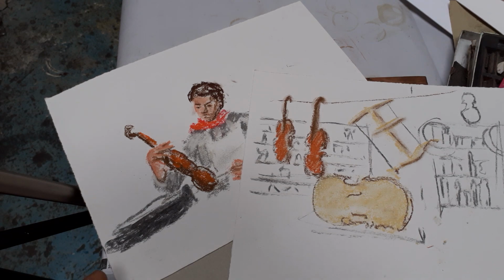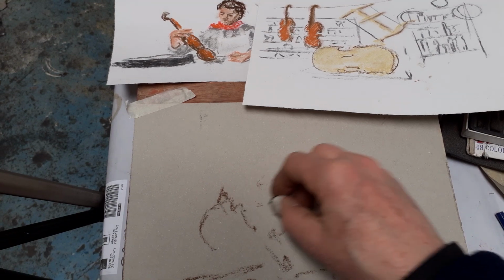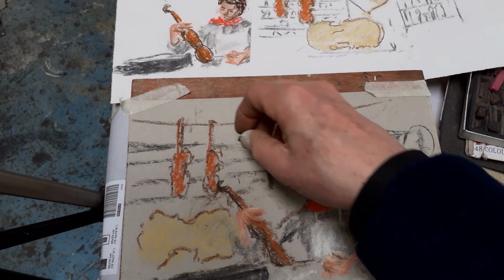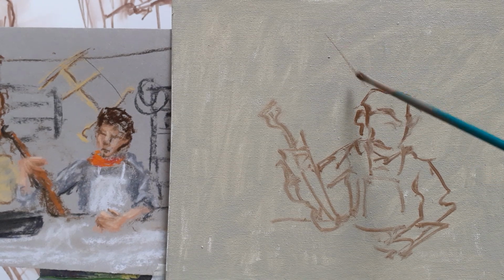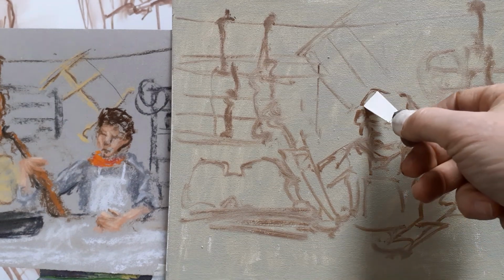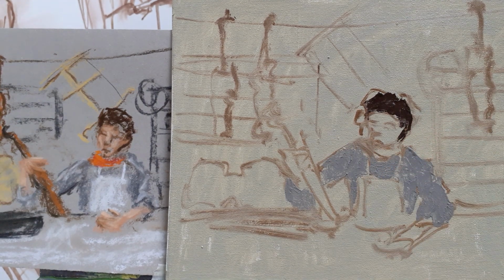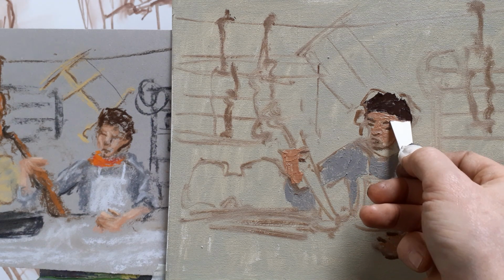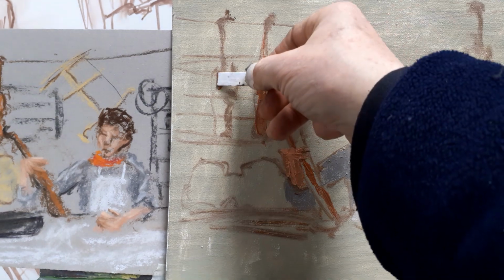THE WORKSHOP: THREE - OIL SKETCH PART ONE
For further information on how to receive one-to-one guidance and feedback on these projects as well as an email brief which explores art historical images related to theme and also receive handouts and reference material - contact Damian Callan on or visit his